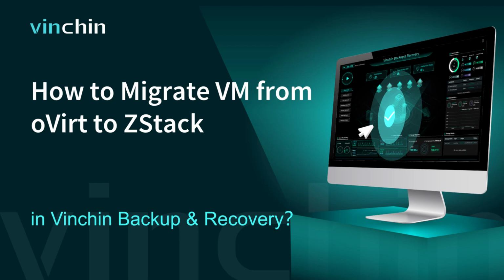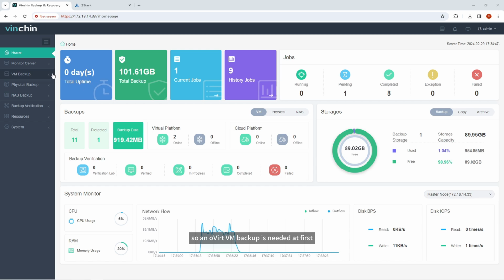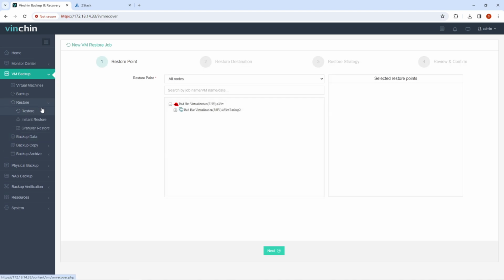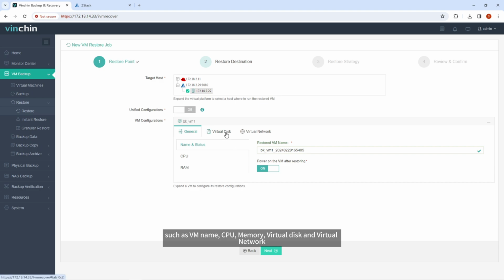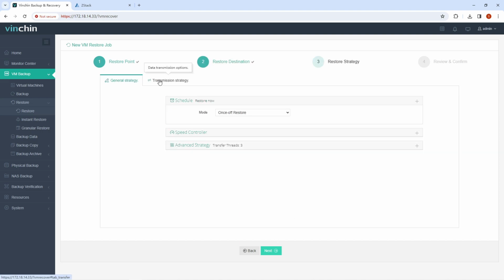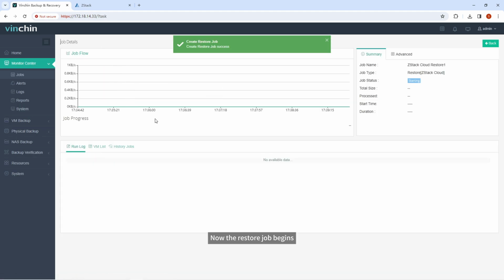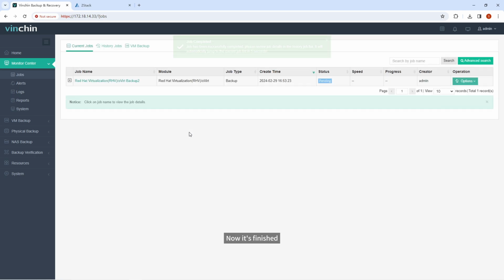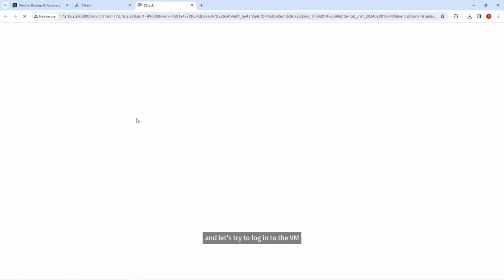How to Migrate VM from oVirt to ZStack in Vinchin Backup & Recovery?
Discover a seamless solution for migrating VMs from oVirt to ZStack! With Vinchin Backup & Recovery, you can effortlessly backup, restore, and manage your virtual machines. Watch our tutorial for a streamlined process that ensures data security and uninterrupted business continuity. Experience hassle-free VM migration today!